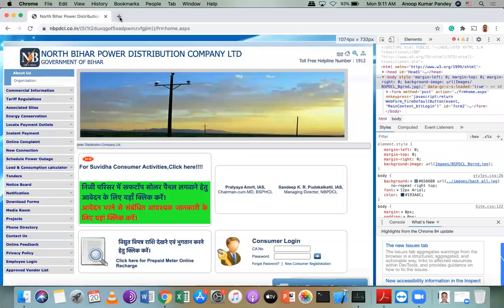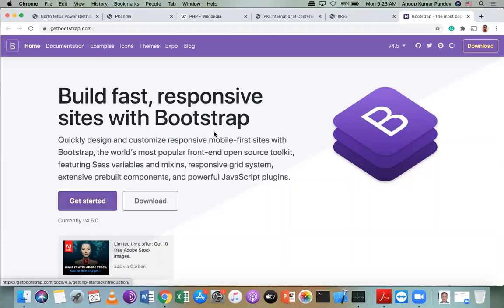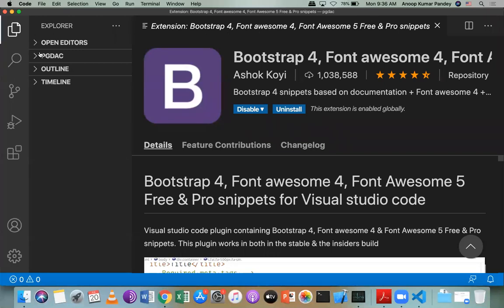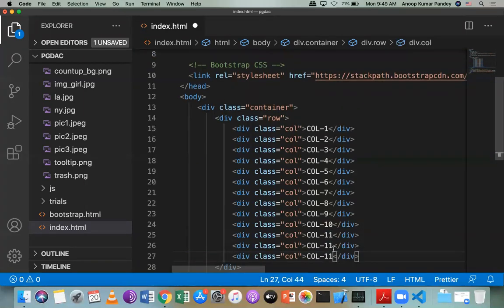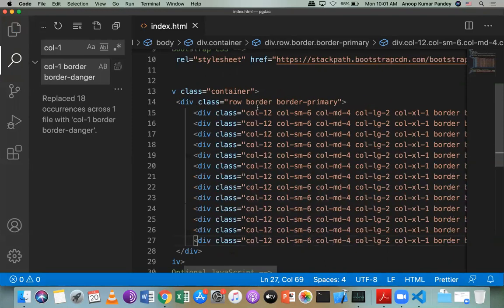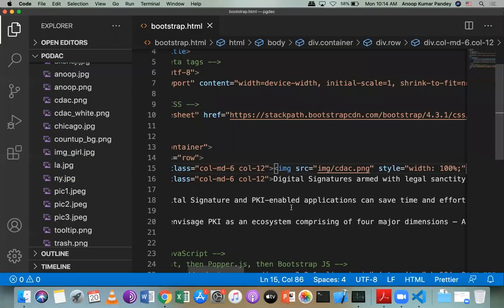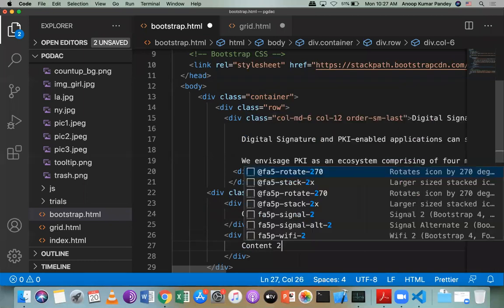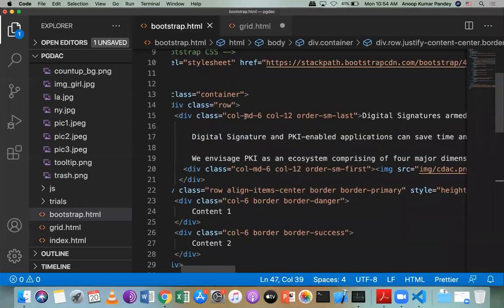HTML-CSS Tutorial Part 8 (Bootstrap 4)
Fluidic Images
Grid System
Media Queries
Mobile First Approach
Bootstrap Grid example